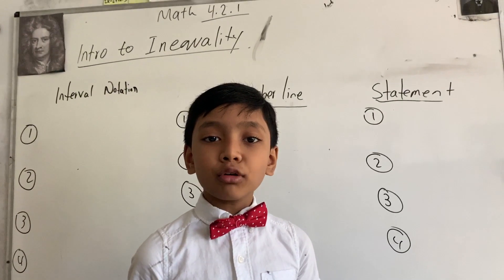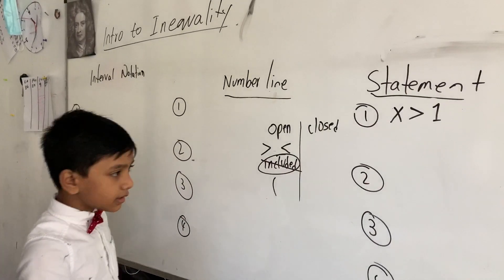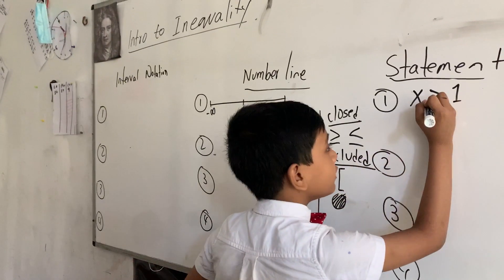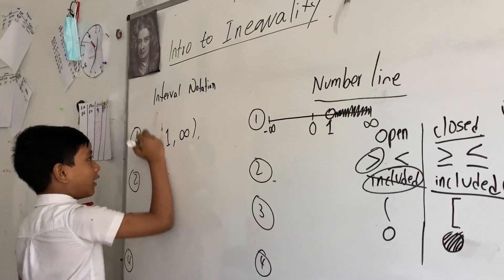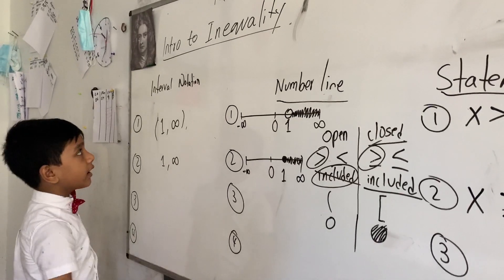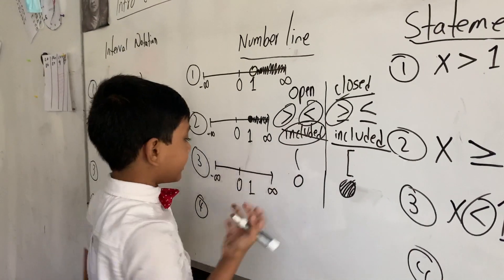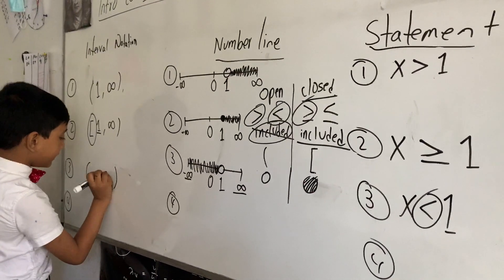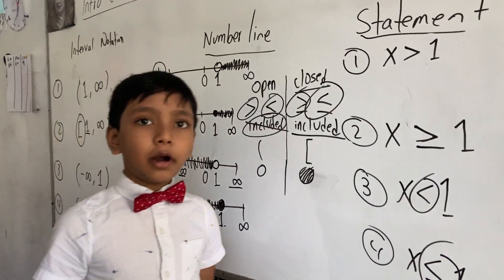Into to Inequality | Algebra | Prof. Soborno Isaac